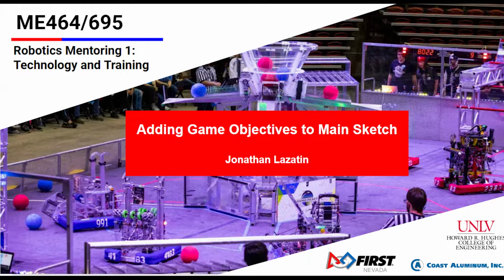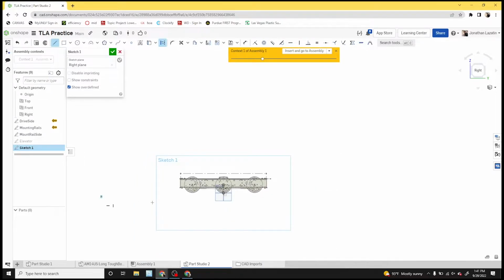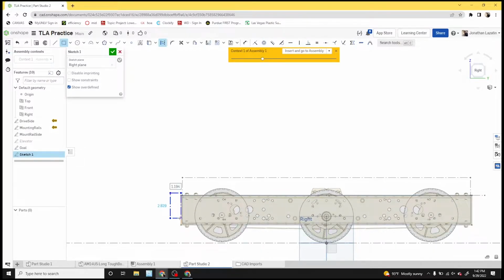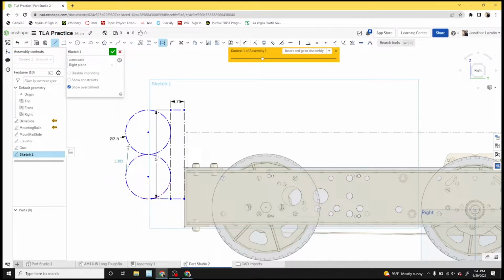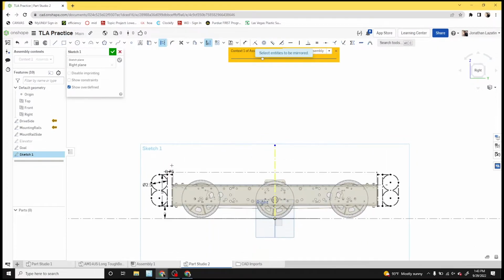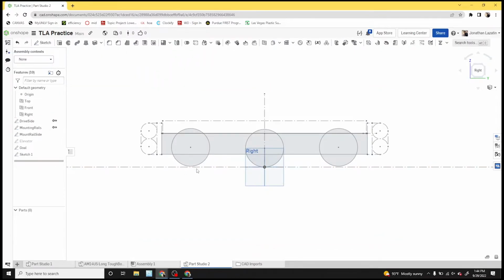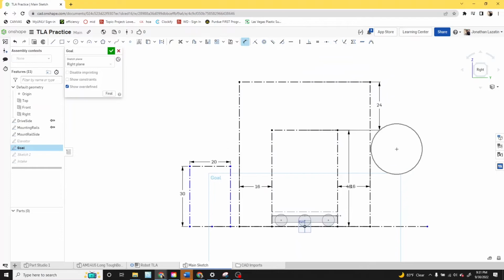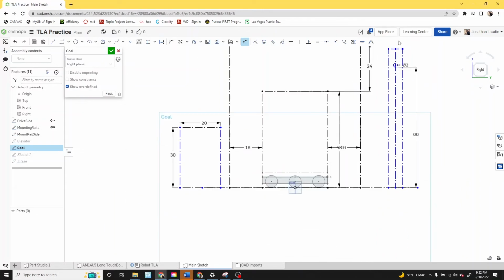Adding Game Objectives to Main Sketch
This tutorial steps through how to add game objectives to your main sketch in Onshape.

This video was created in support of the UNLV ME 464/695 course. Robotics Mentoring 1.
Instructor: Jonathan Lazatin
Supervising Professor: Dr. Brendan O'Toole